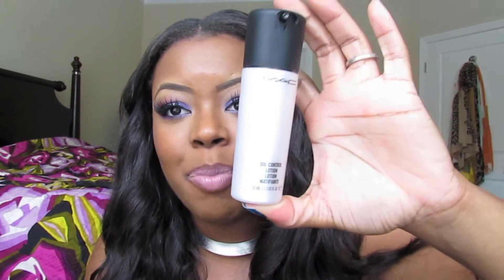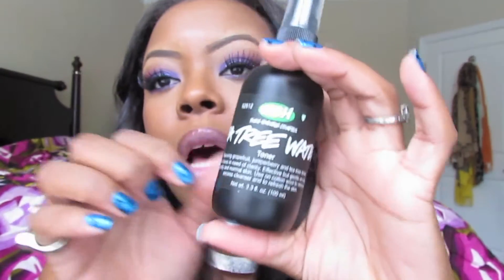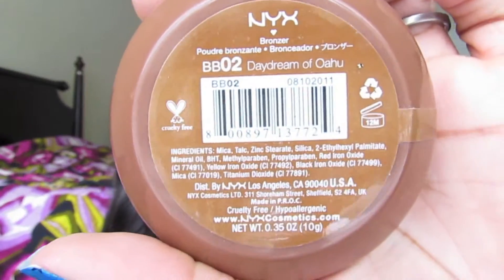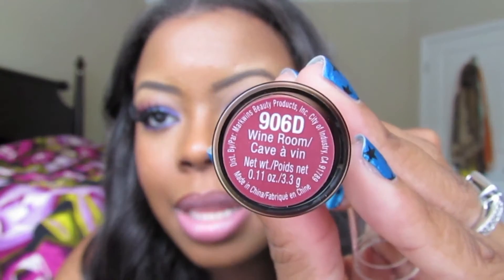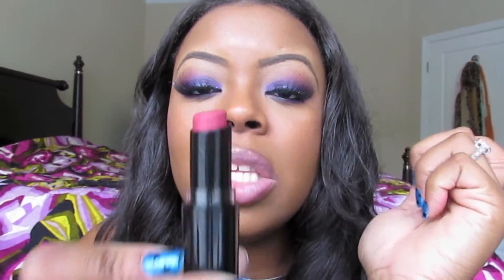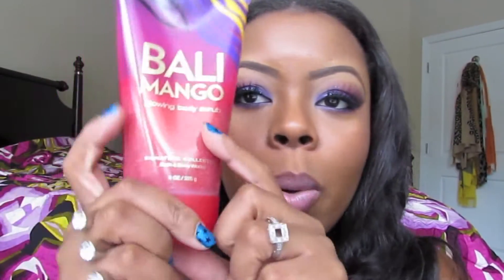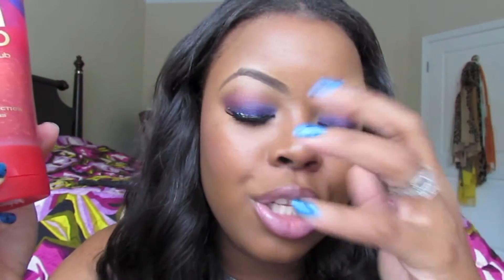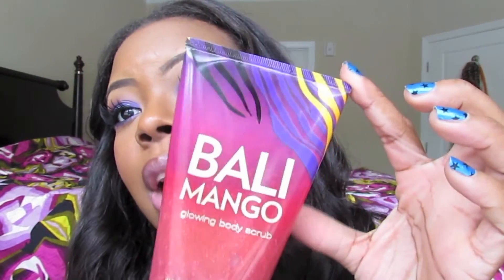June Beauty Favorites 2012!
Hey dolls,